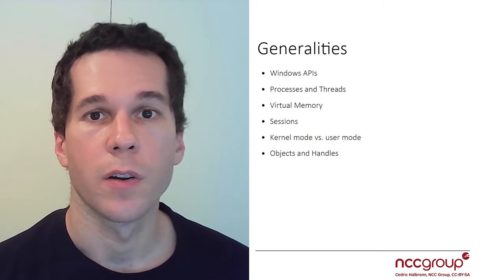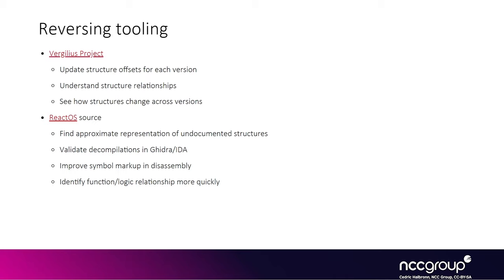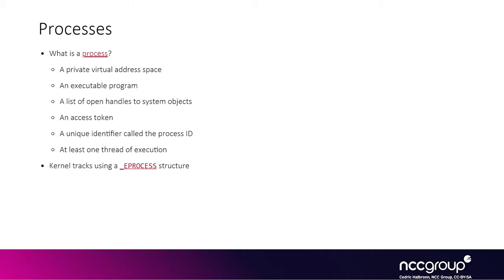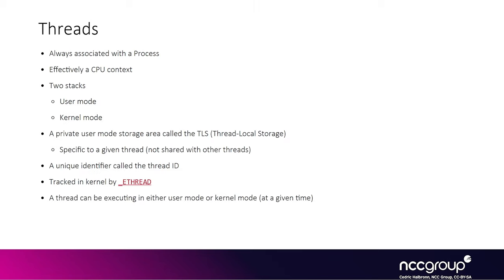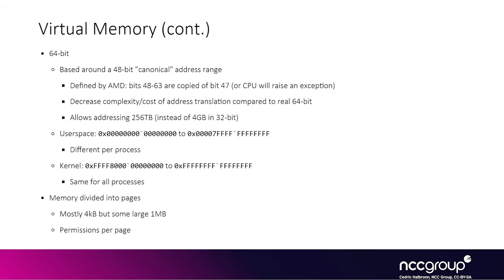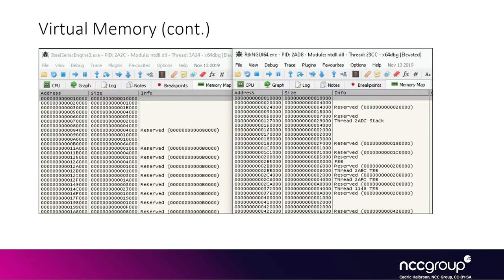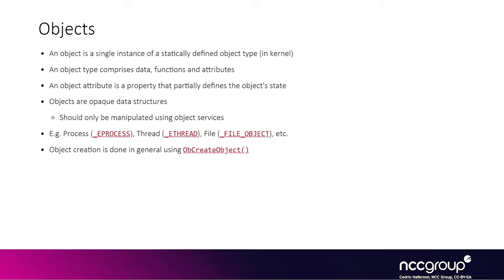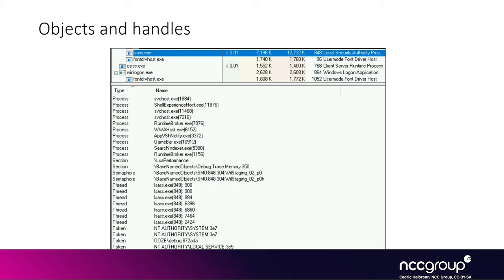Arch2821 Windows Kernel Internals 2: 01 1 Generalities